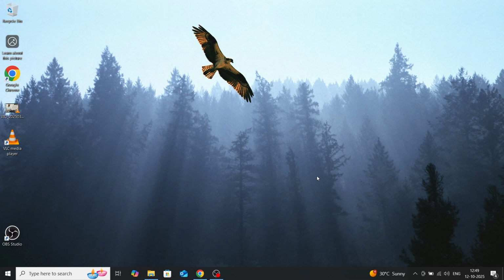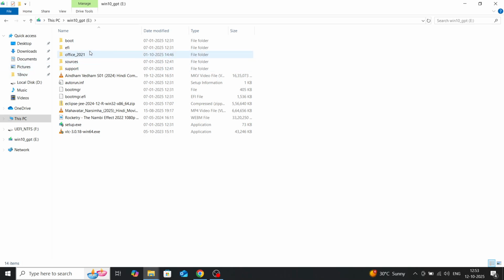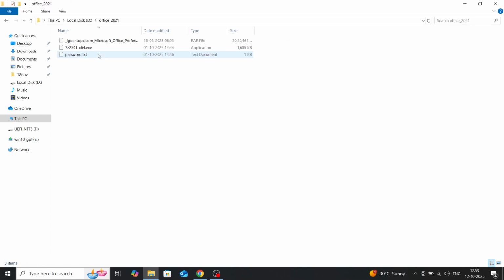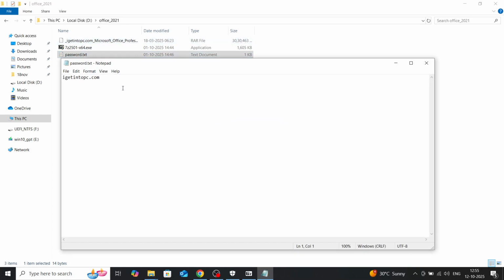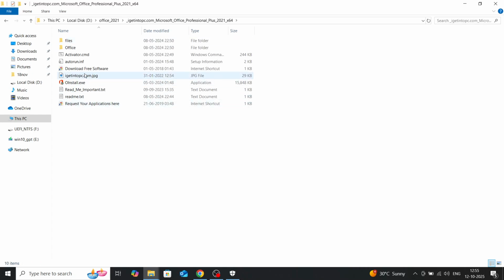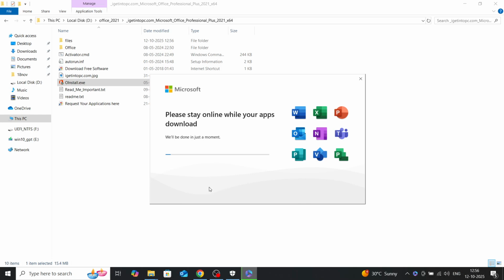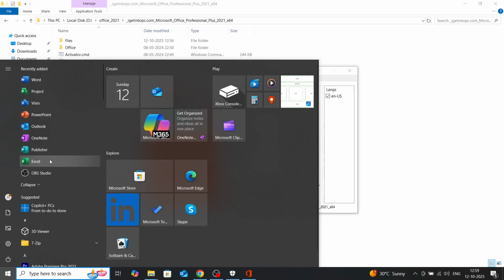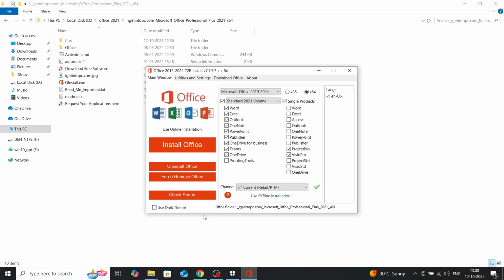Install Office21 2025 10 12 12 49 20